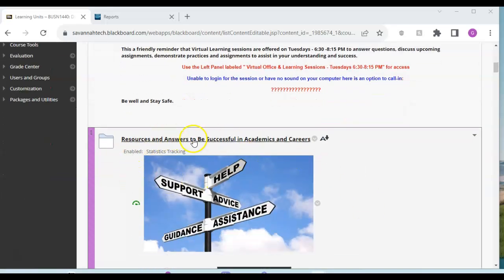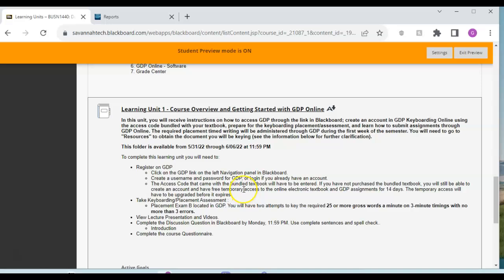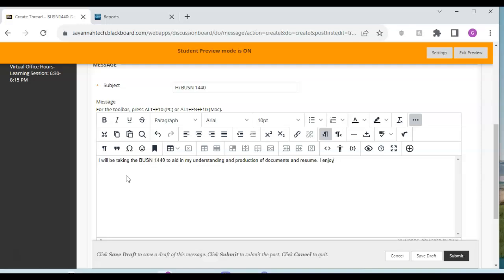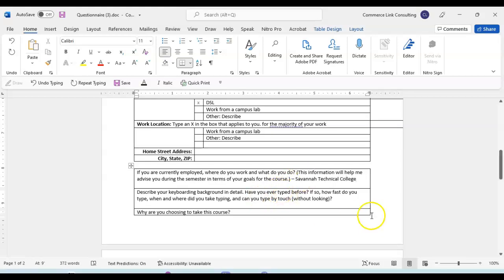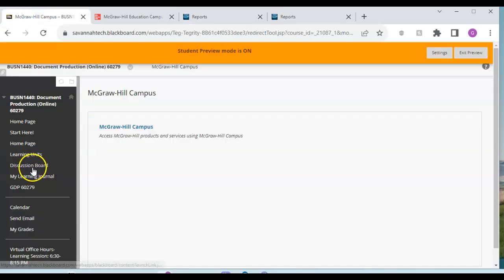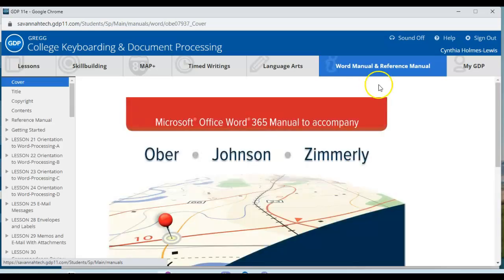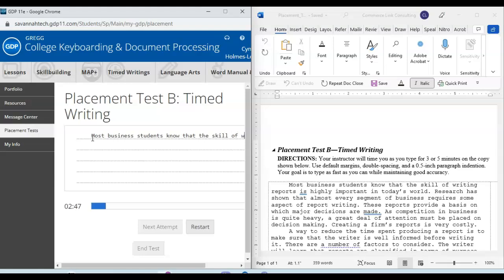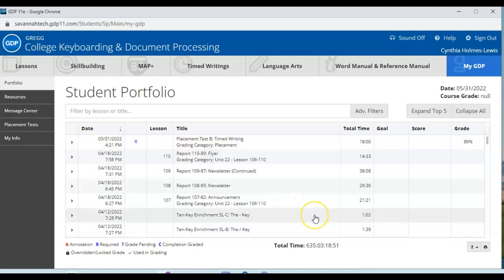GDP Overview & Placement B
Unit 1, Questionnarie, Placement B, GDP Overview, Student Resource, etc